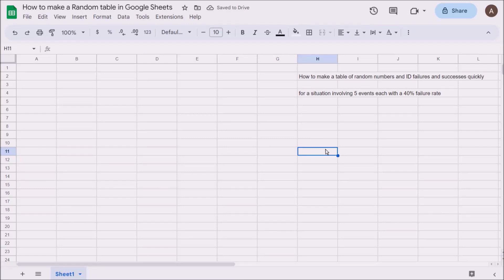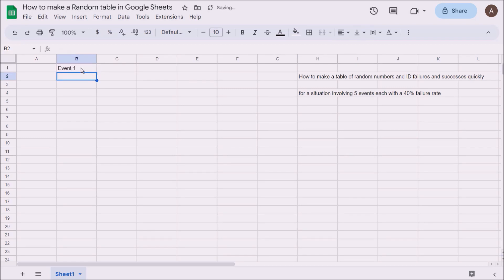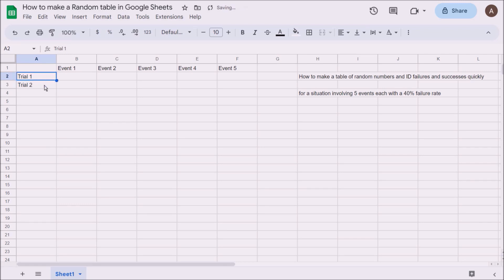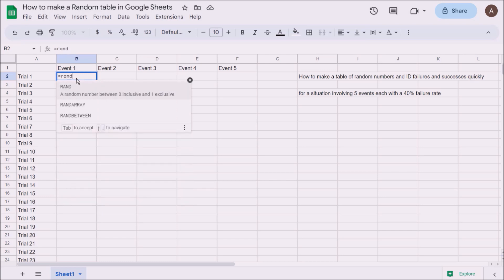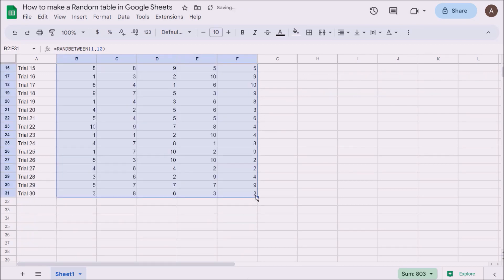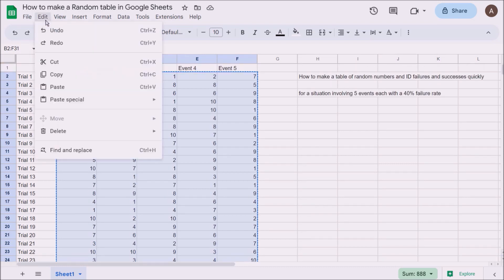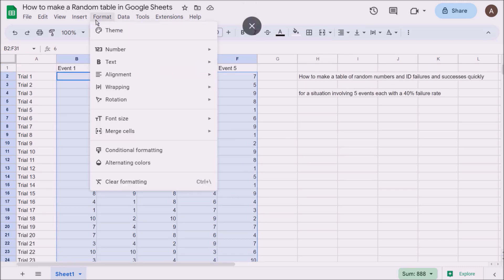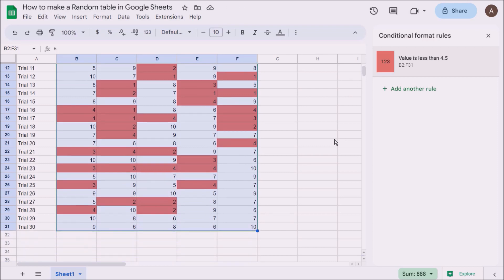How to make a table of random numbers in Google Sheets for Simulating Events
For the NCEA standard 2.13 Probability Simulations
or
For any purpose where you want to conduct a simple set of trials on some series of events where each event in a trial has a fixed probability

this will enable you to do really as many trials as you want super fast

we always recommend at least 30 so that is what was chosen here but extending to 50 or hundreds would simply require dragiing down further is all

Why use dice when you don't have to?

Dice are fun too I guess